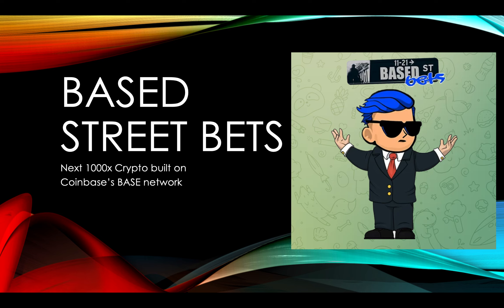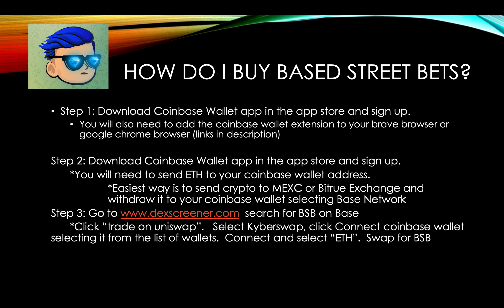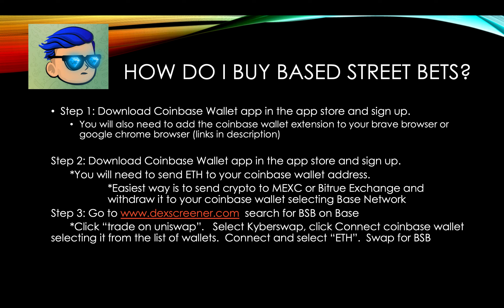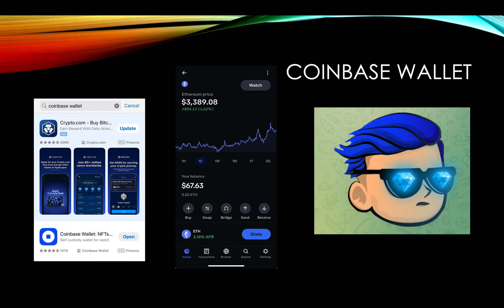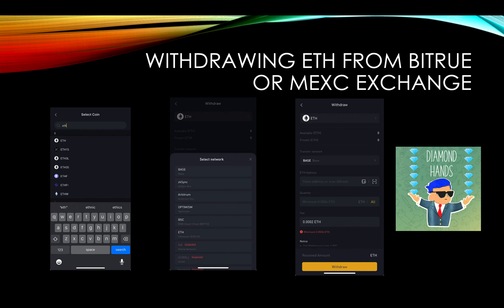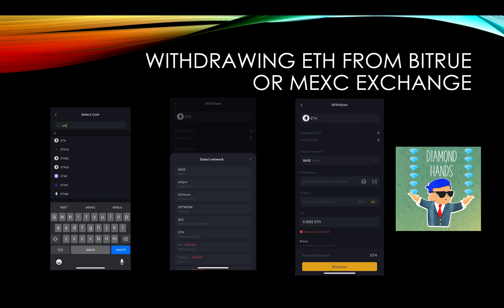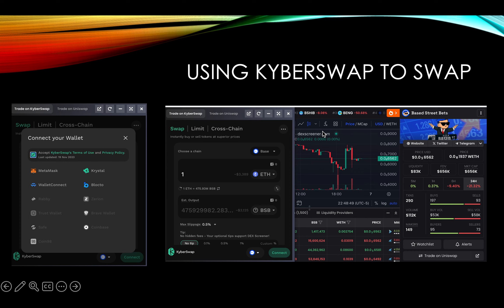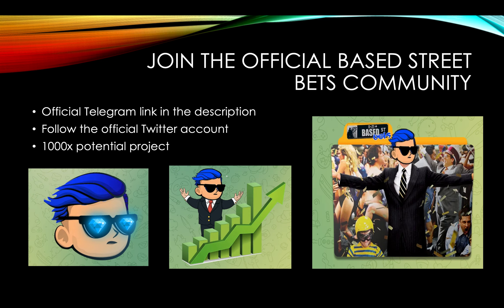How to buy BASED STREET BETS on the Base Network 1000x potential Crypto project